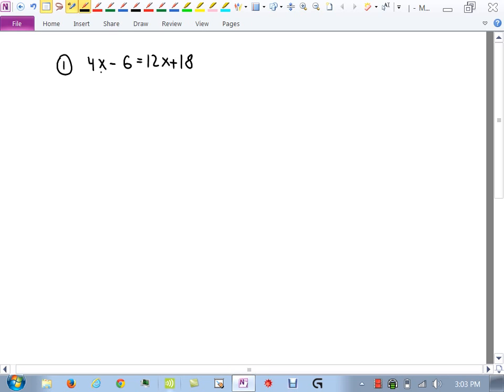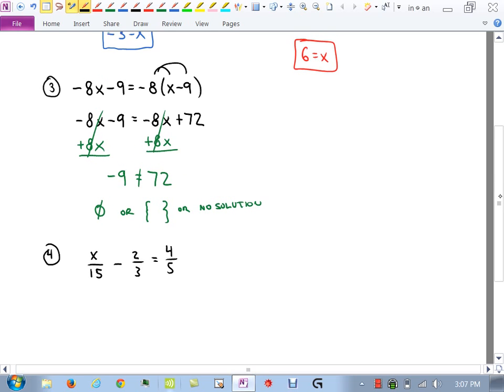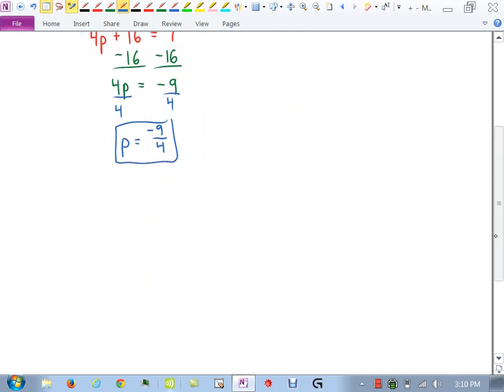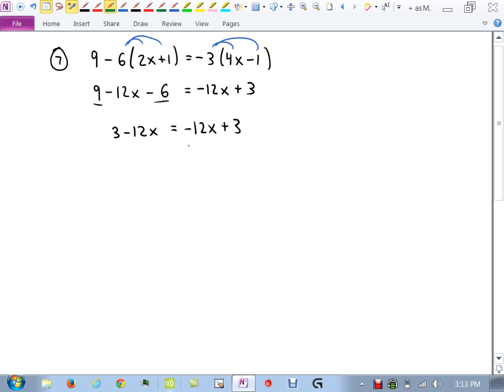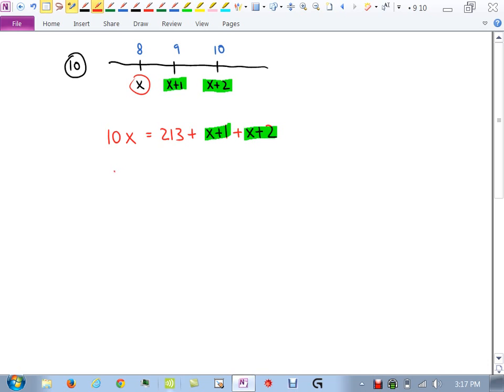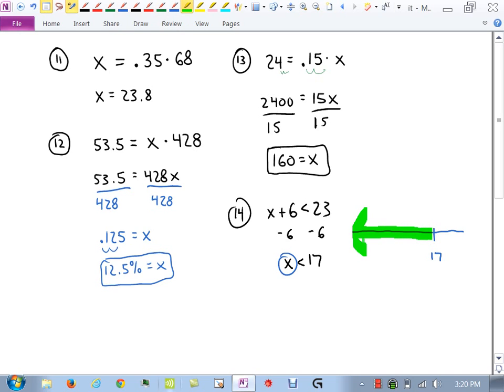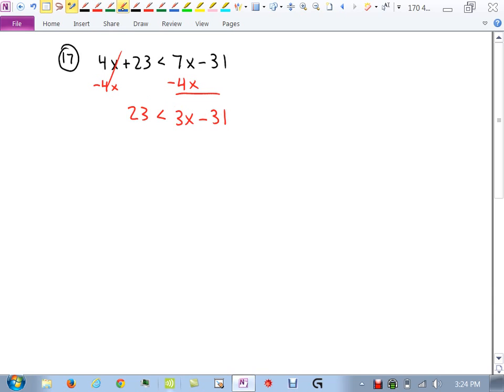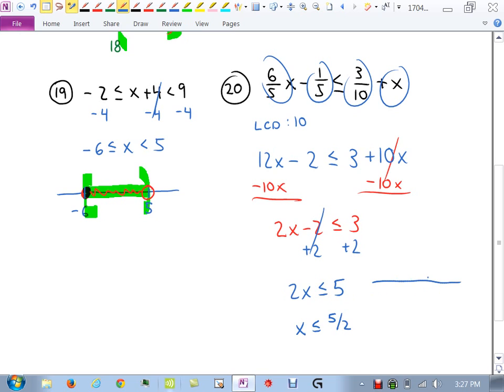0310 Day5 2-5-14